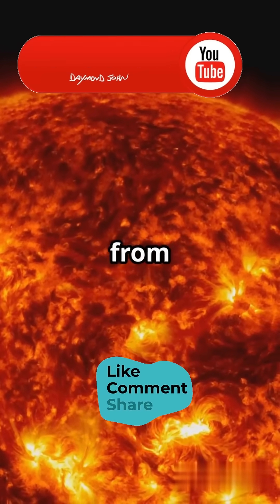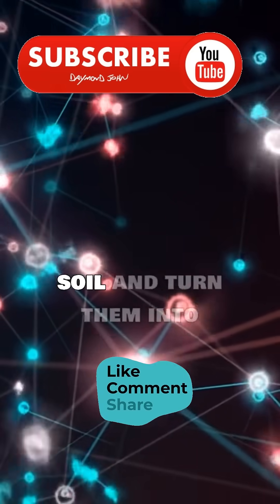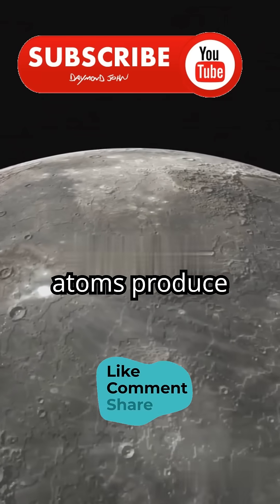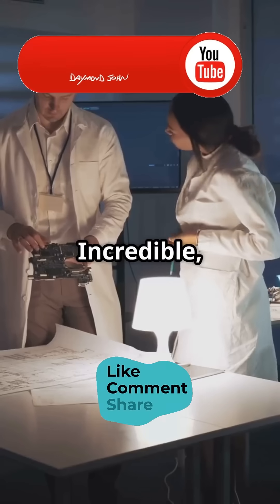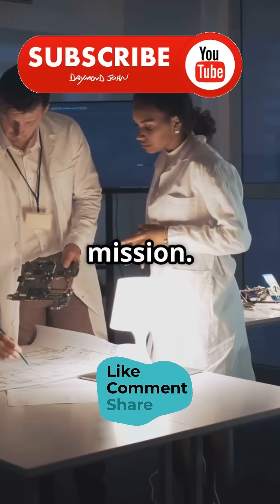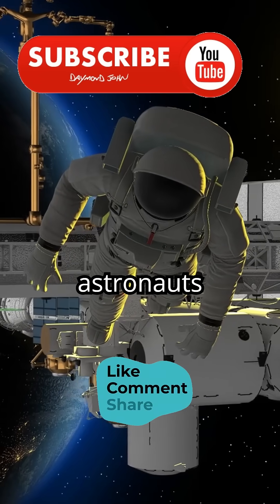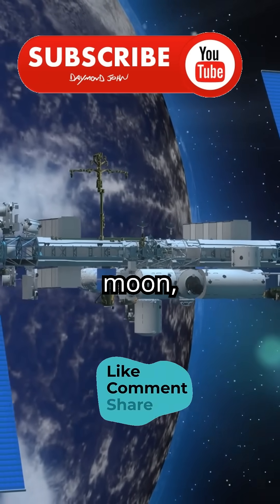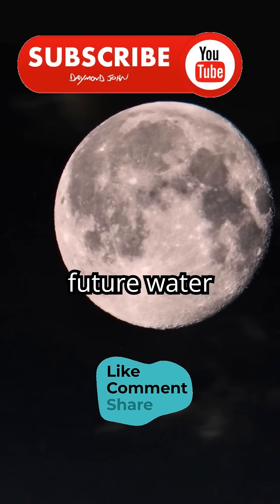Solar Wind Fuels FUTURE Moon Missions!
Could the Sun's powerful solar wind be the future of space fuel? ☀️In this video, we dive into how charged particles from the Sun might help power lunar bases by creating fuel, water, and even breathable oxygen on the Moon! This revolutionary concept could transform how we live and work in space.